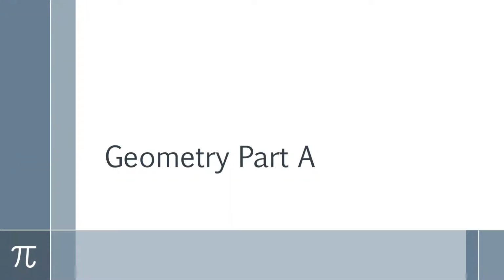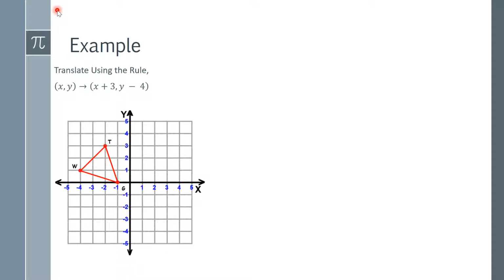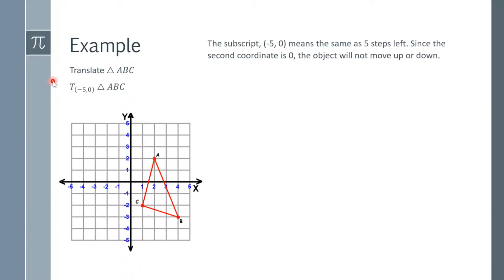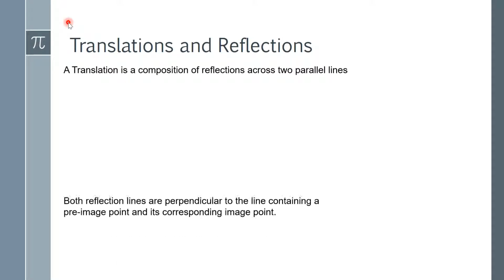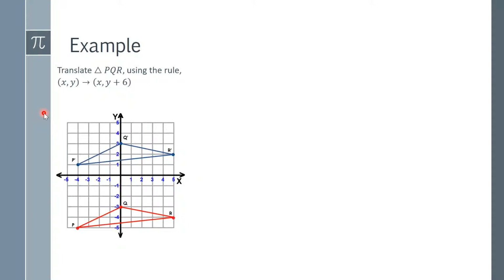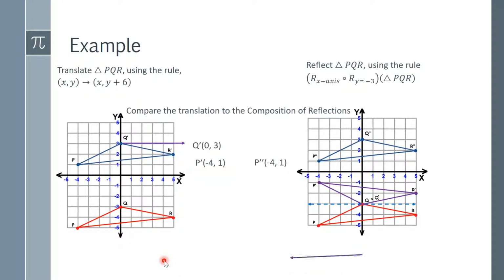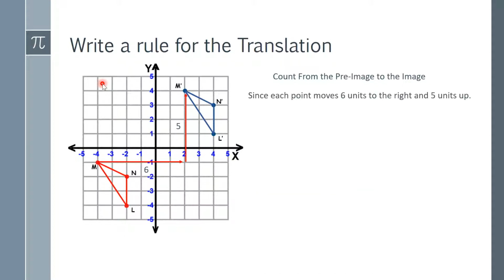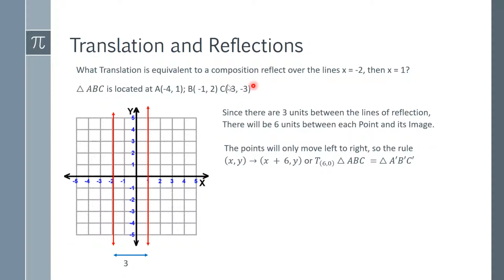Geo Part A L13 Translation